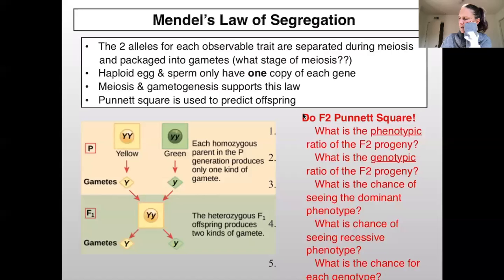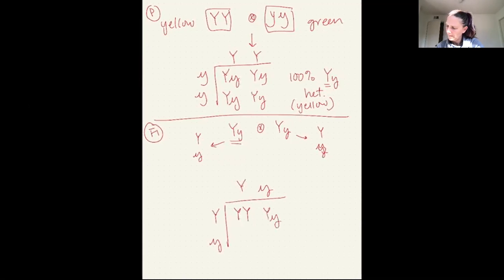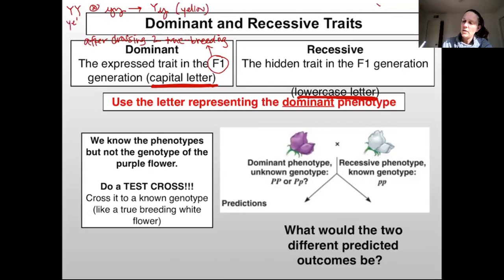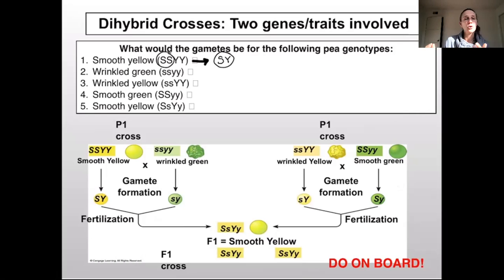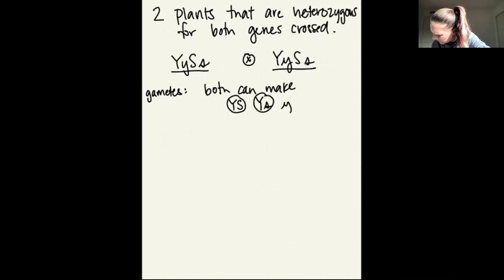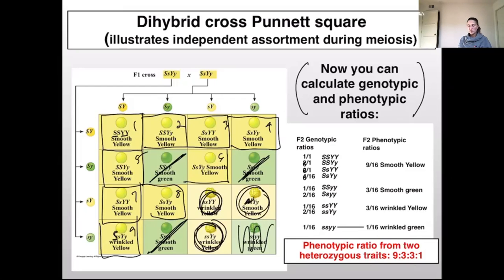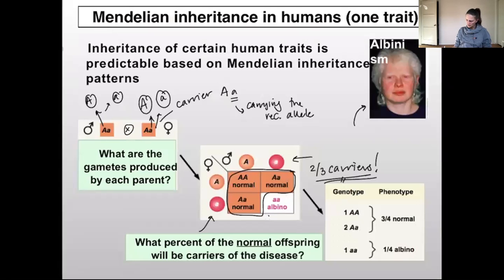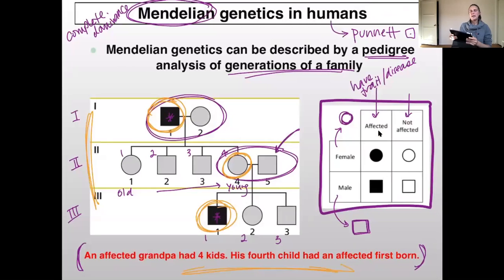Ch 14 Dihybrid crosses